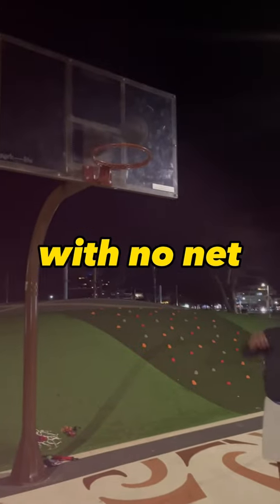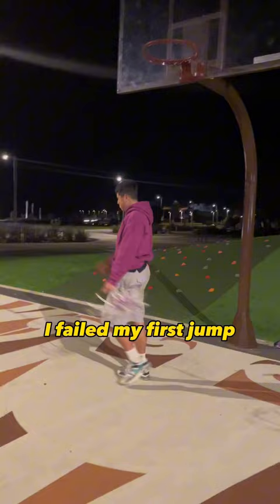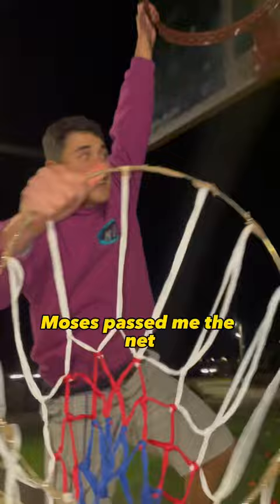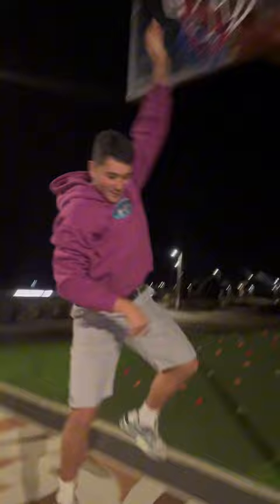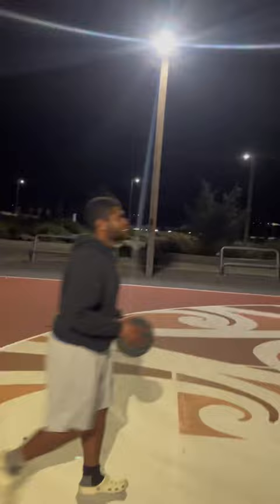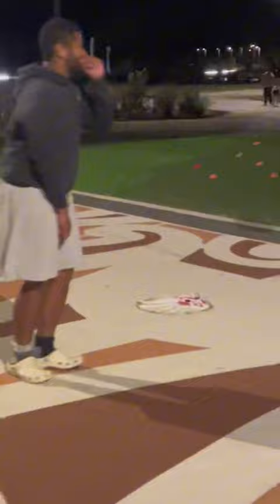DIY basketball net